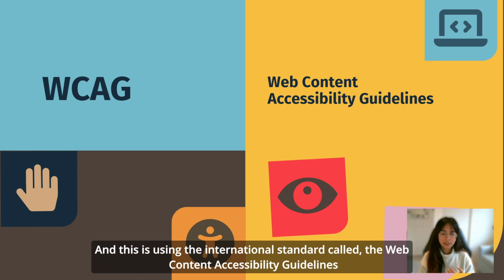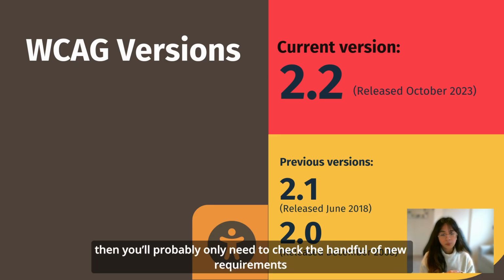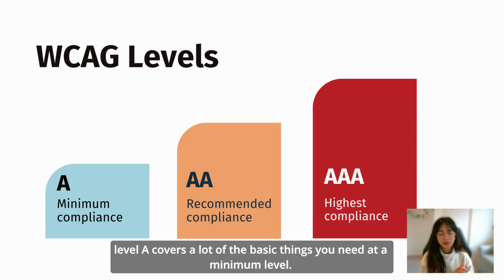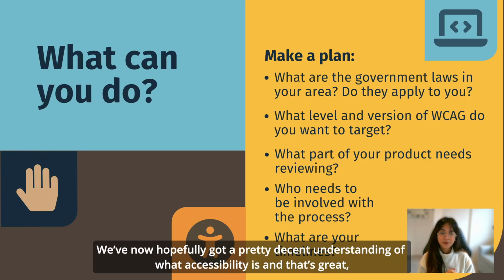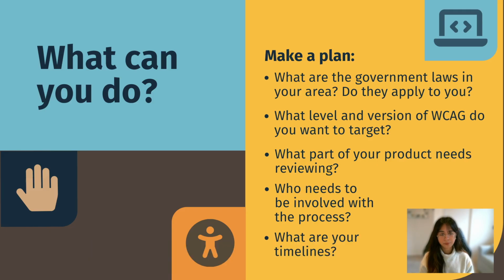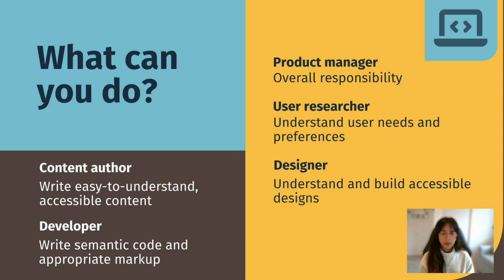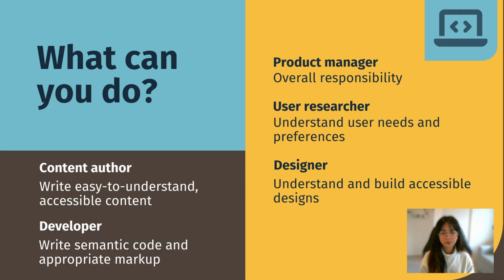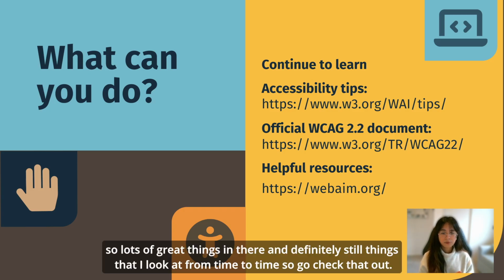What is WCAG? Understanding web content accessibility guidelines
Ella Banaticla, Web Accessibility Specialist and Front End Developer at Catalyst, covers the basics of web accessibility guidelines. In this video, she defines:

- What web content accessibility guidelines (WCAG) are
- WCAG versions: 2.1 vs 2.2
- WCAG levels: A, AA, and AAA
- What WCAG means for you and how you can support accessible best practices in any role.

Please note, this video was filmed in 2024.